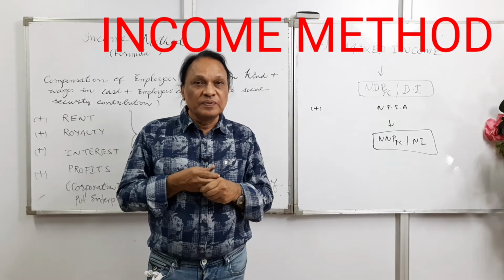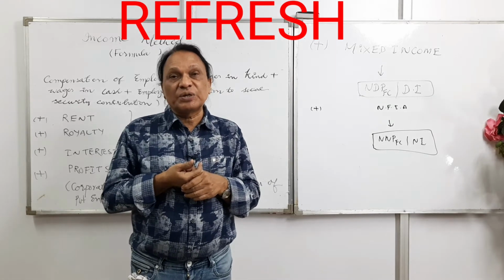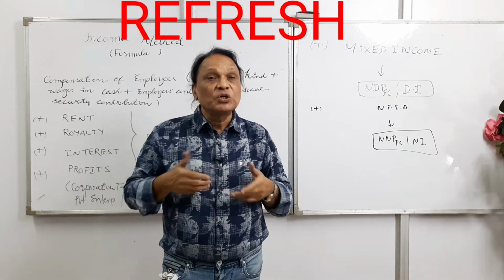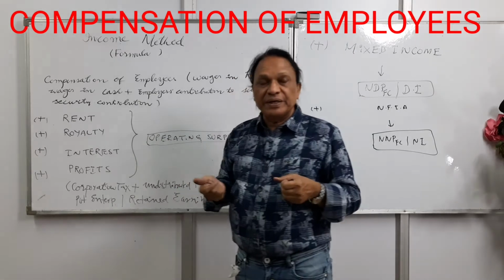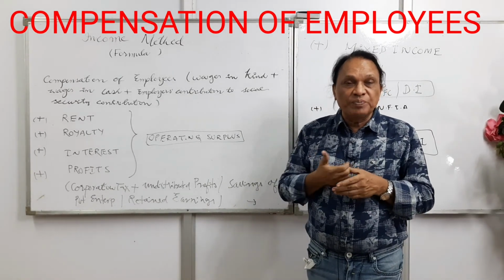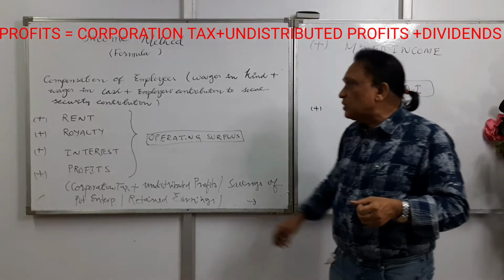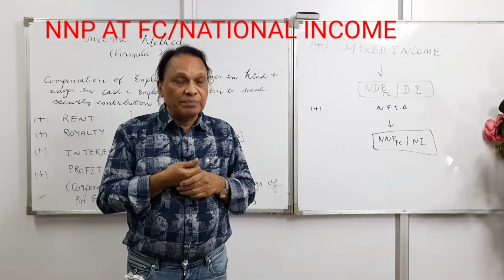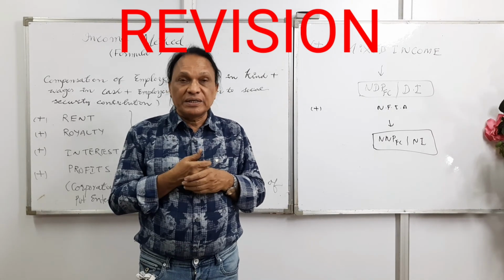CBSE#CLASSXII#MACRO ECONOMICS#INCOME METHOD FORMULA FOR MEASURING NATIONAL INCOME#NDP AND NNP#NIA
INCOME METHOD FORMULA FOR MEASUREMENT OF NATIONAL INCOME

COE
+ RENT
+ROYALTY
+INTEREST
+PROFITS
+MIXED INCOME
=NDP AT FC OR DOMESTIC INCOME
+ NFIA
=NNP AT FC OR NATIONAL INCOME